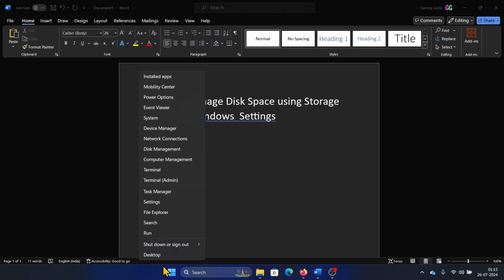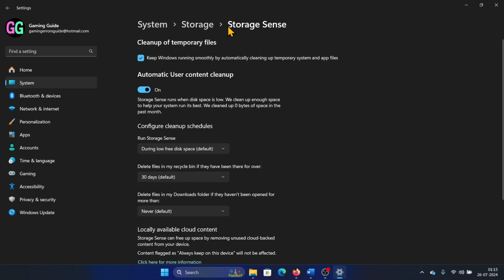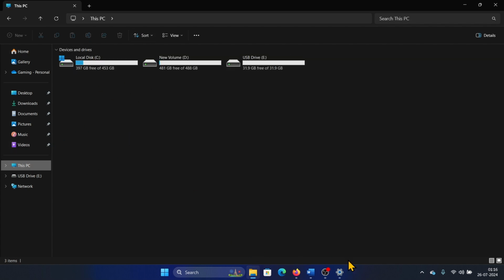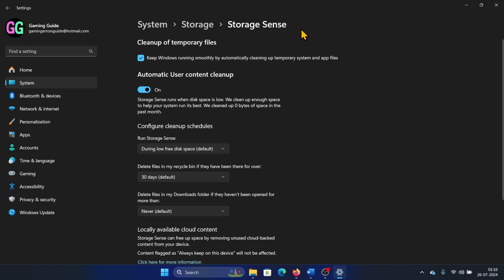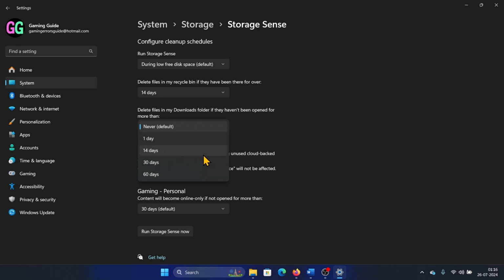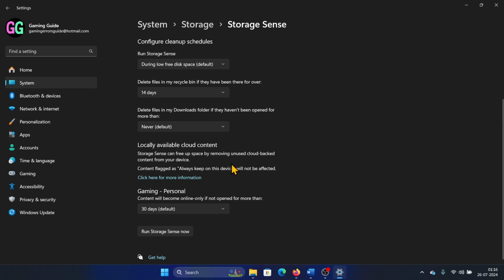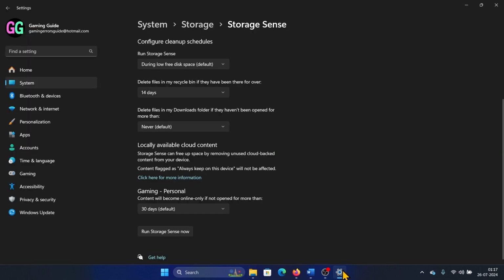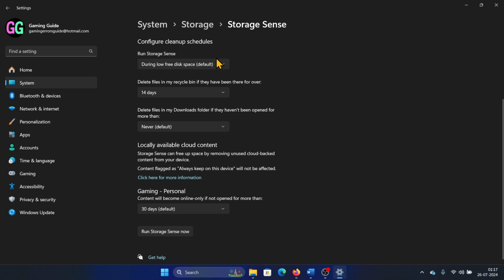How to Manage Disk Space Using Storage Sense in Settings on Windows 11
Video Title: How to Manage Disk Space Using Storage Sense in Settings on Windows 11

If you wish to How to manage Disk Space using Storage Sense in Windows  Settings, then please watch this video.